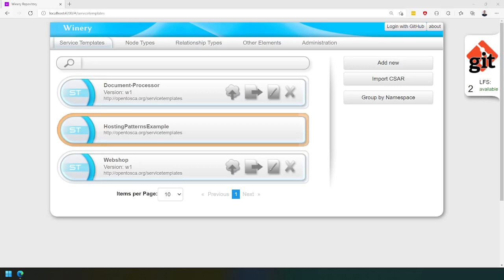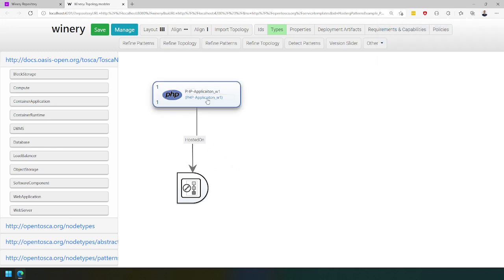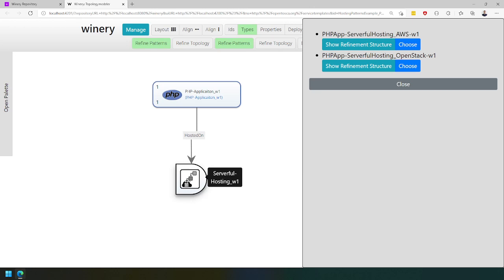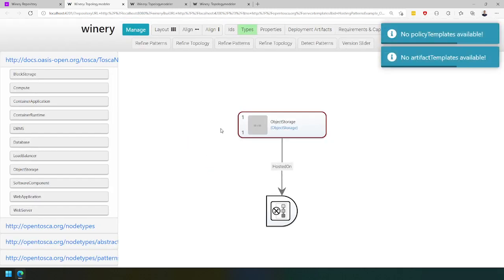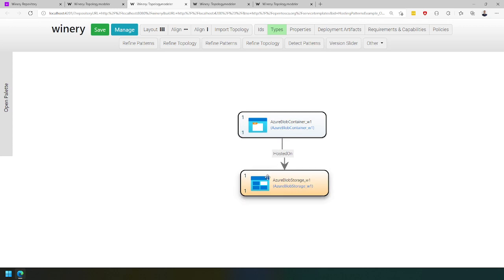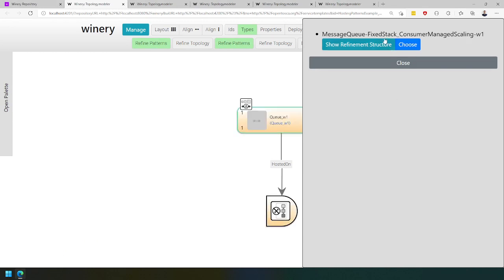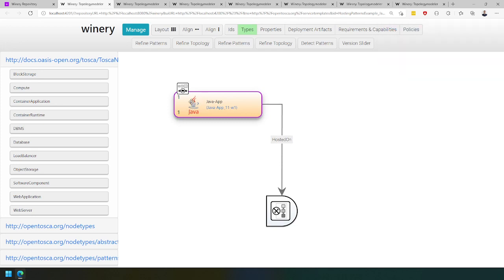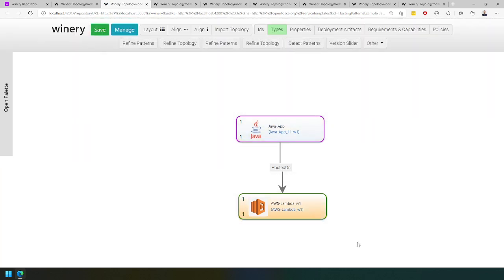Serverless or Serverful? A Pattern-based Approach for Exploring Hosting Alternatives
In this video, we are demonstrating how Eclipse Winery can be used to realize the Pattern-based Deployment Stack Exploration Method in an automated manner.

The resources are all publicly available on GitHub.

Simply run the Dockerfile of Winery, which is available under the tag OpenTOSCA/winery from Dockerhub, and pass the environment variable WINERY_REPOSITORY_URL with the value of the Modeling Repository mentioned above.
Thus, you can run Winery using the following command:

docker run -e WINERY_REPOSITORY_URL= -p 8080:8080 opentosca/winery